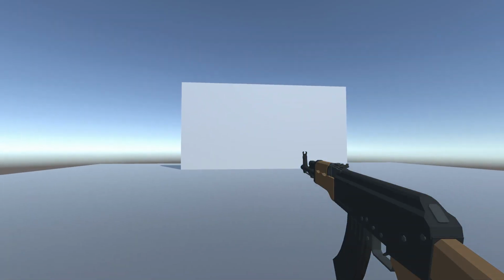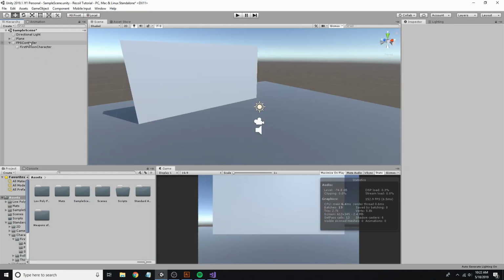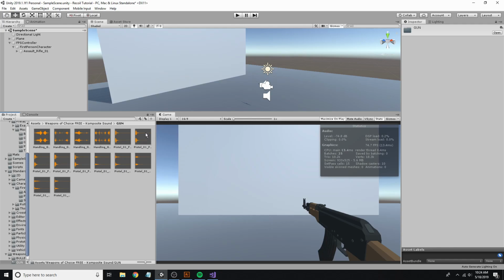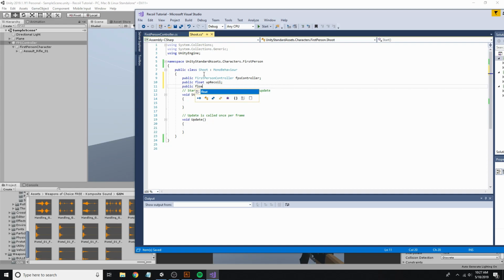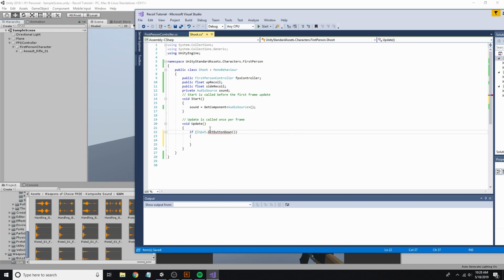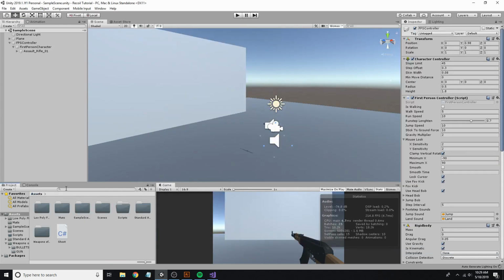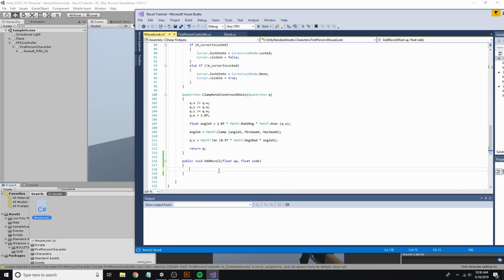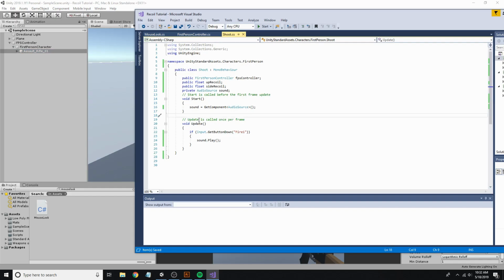How to Add Gun Recoil in Unity - Unity 3D Tutorial - Part 1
Quick and easy way to add upwards gun recoil (like PUBG or Rust) into your Unity 3D game. Use what you learned to make something unique!